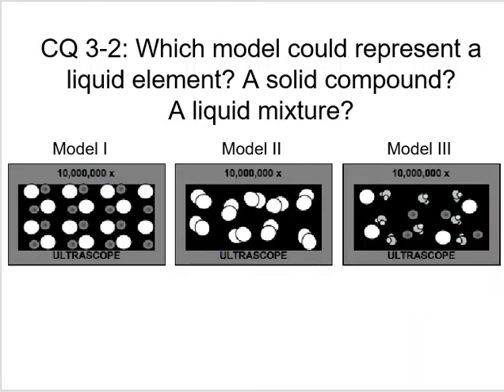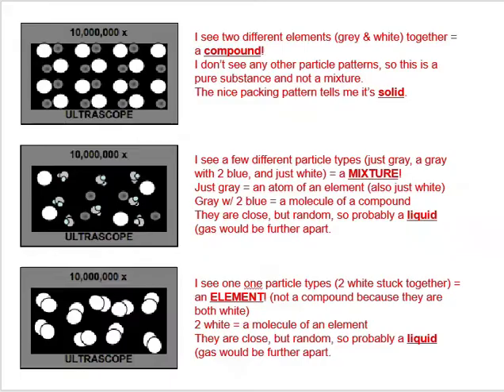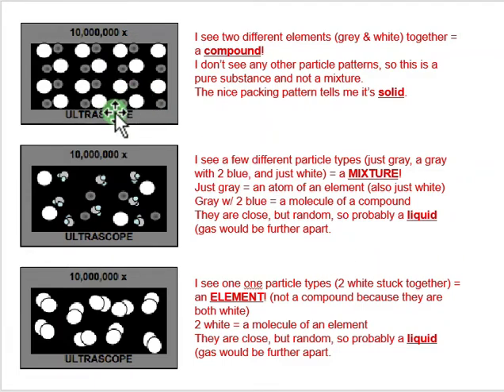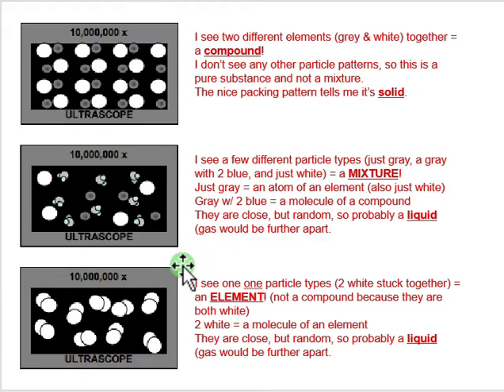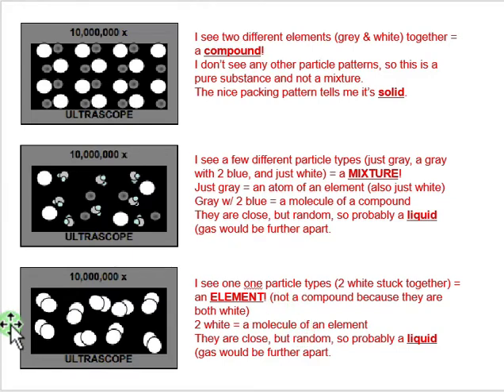102 prac spt matter